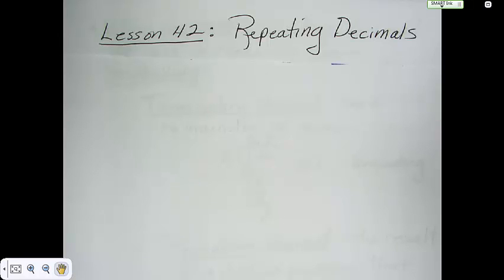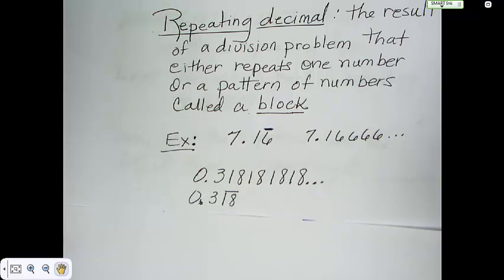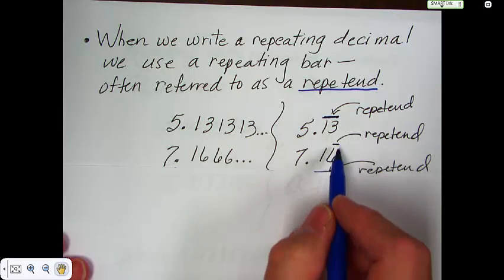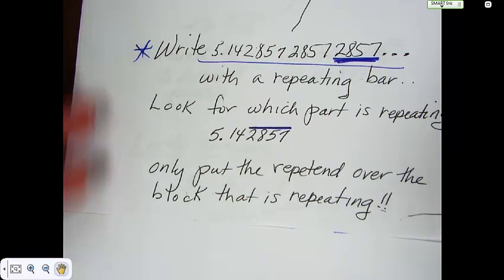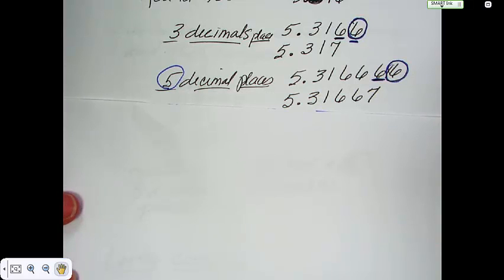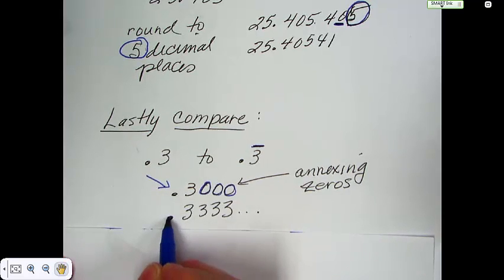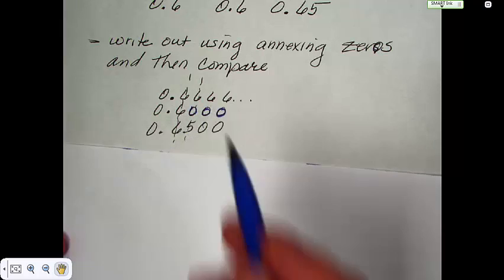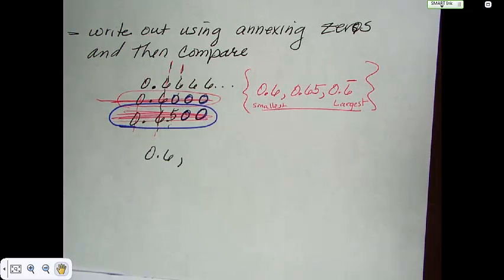Saxon Course 2 Lesson 42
Repeating and Terminating Decimals